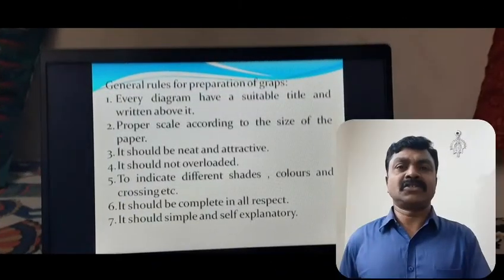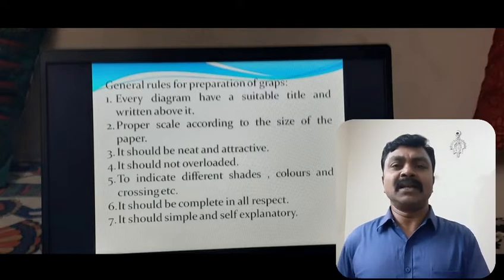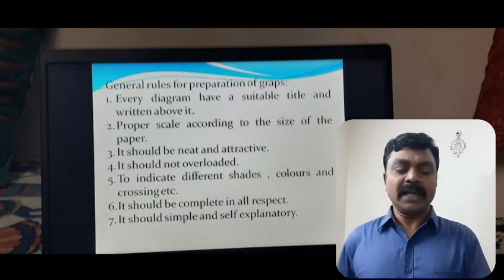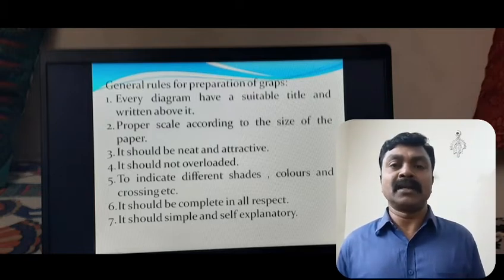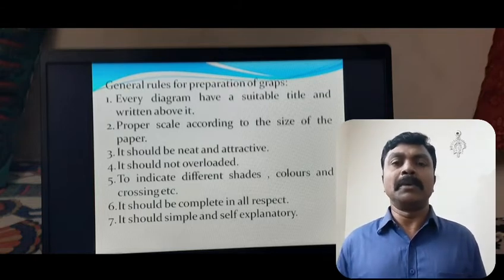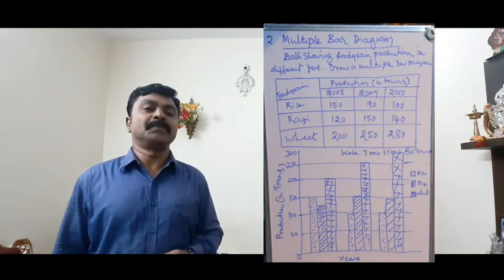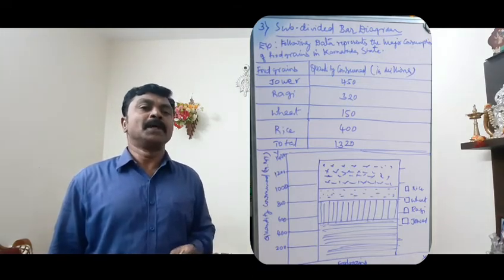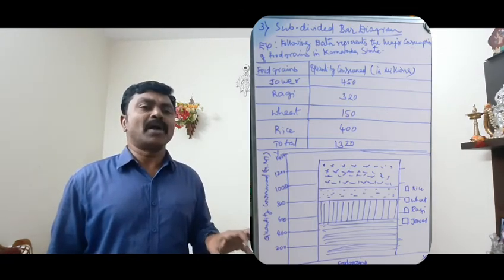Diagrammatic and Graphical Representation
Diagrammatic and graphicsl representation: there are there types of graphs such as
1. Simple bar diagram
2.  Multiple bar diagram
3. Sub-divided bar diagram

Dr Ramakrishna@1974